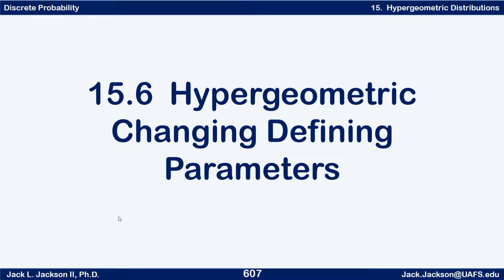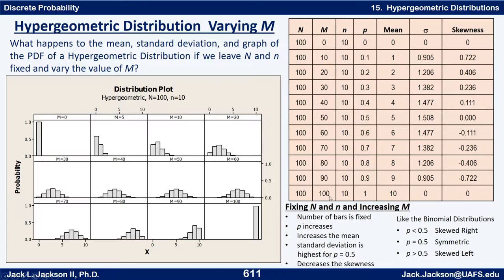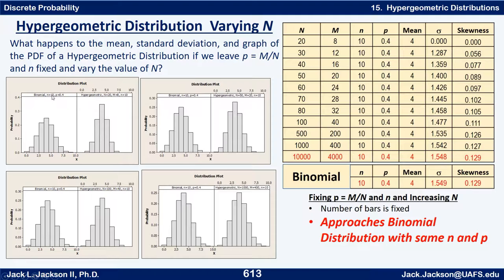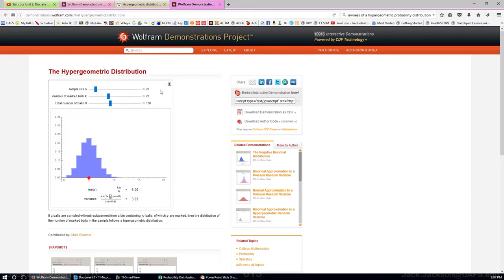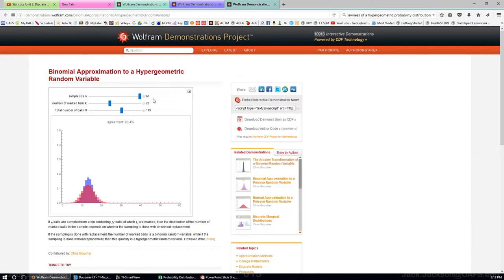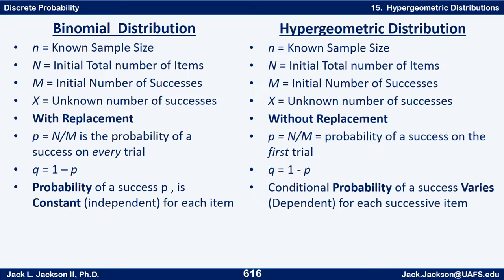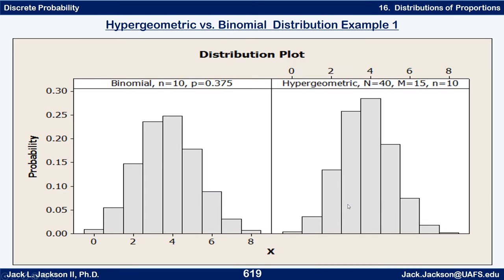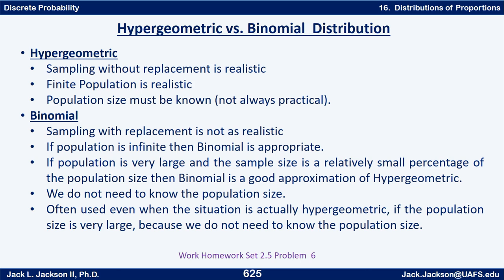Statistics 2.15.6 Hypergeometric Distributions Varying Parameters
We see the effect of each of the defining parameters on the graph of the PDF for a hypergeometric distribtuion.